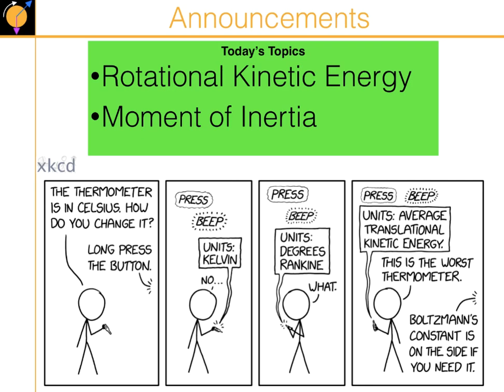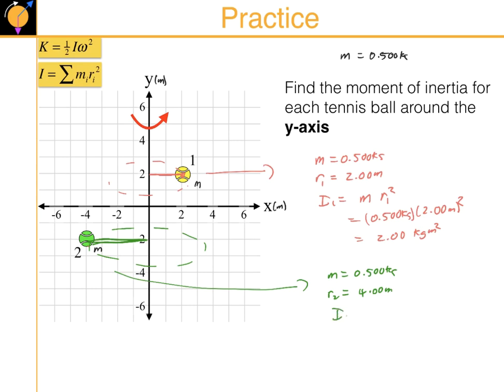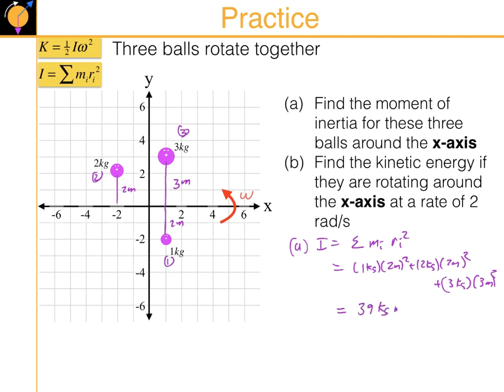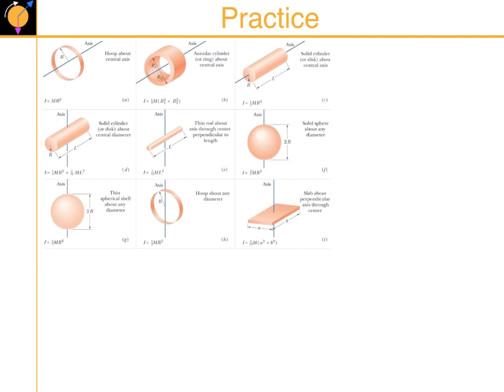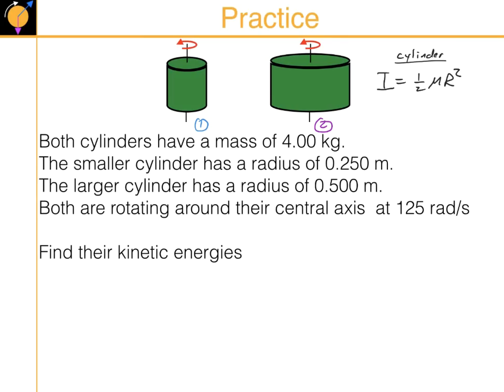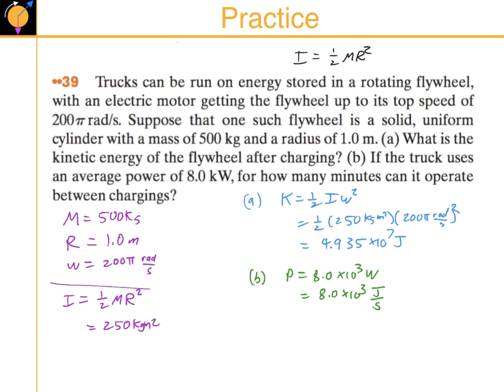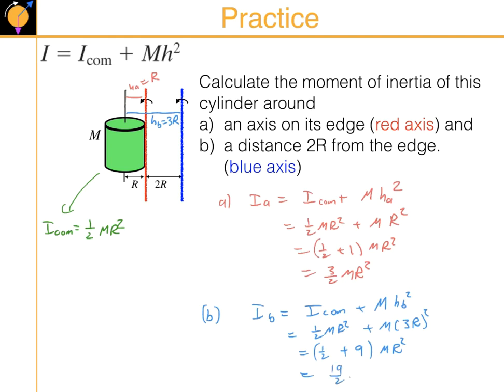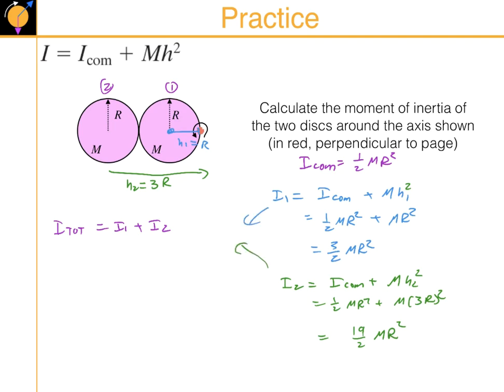Rotation II-Moment of Inertia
Delving deeper into Rotational motion, covering Moment of Inertia (Rotational Inertia) and Rotational Kinetic Energy.